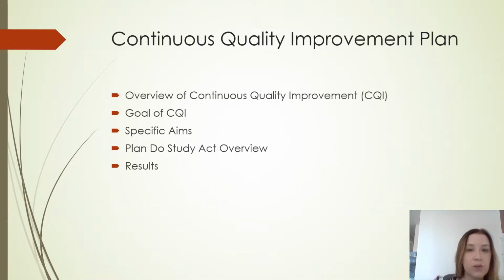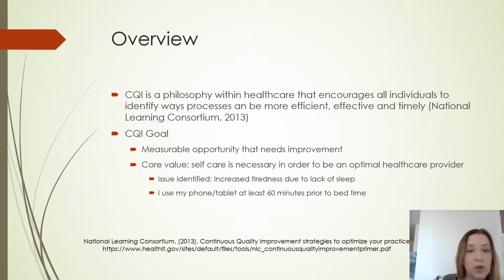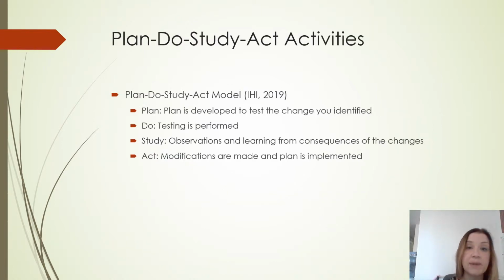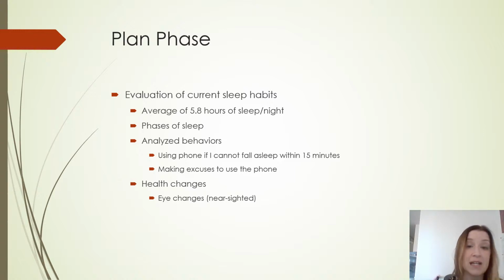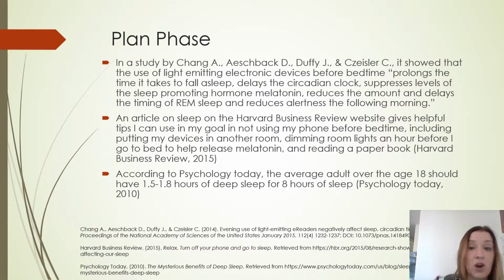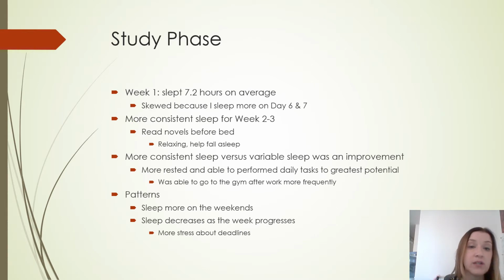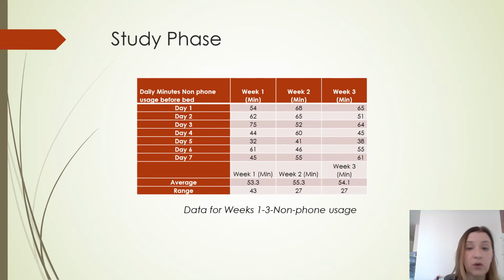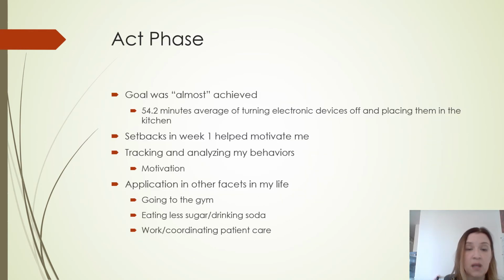NURS 711 Continuous QI Presentation M Bigg